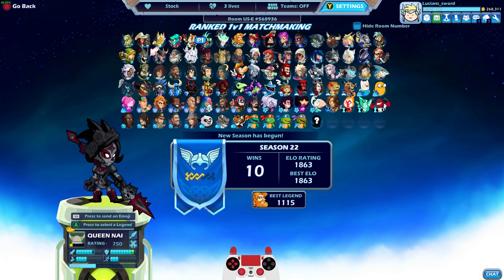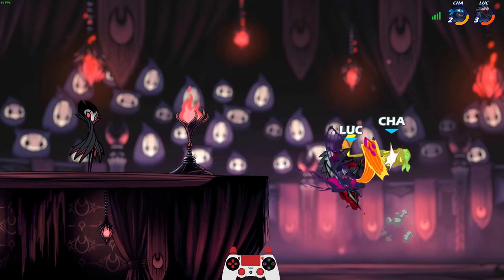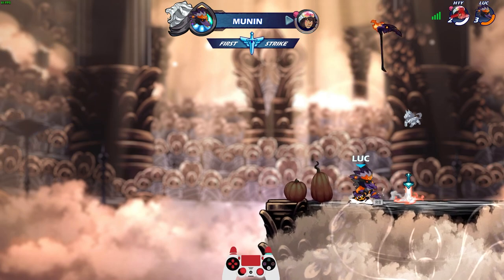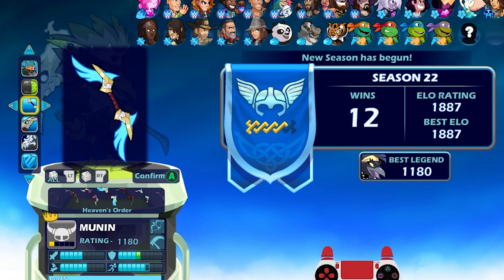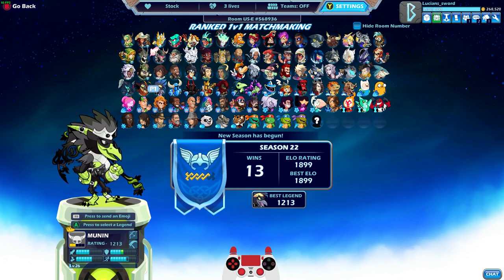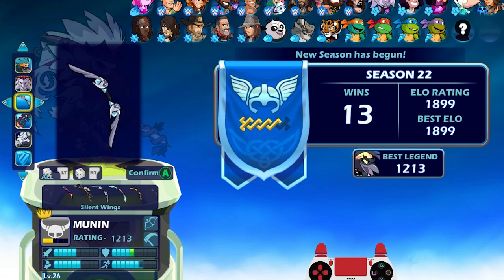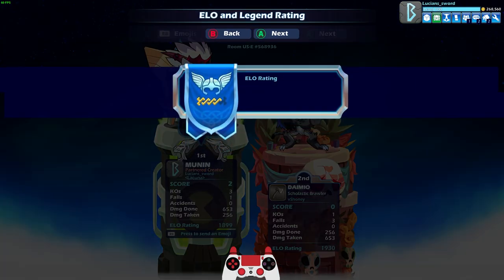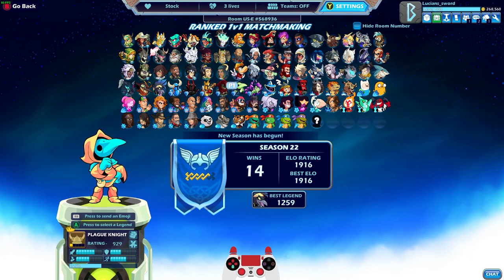Munin to Diamond - Part 2 • Brawlhalla Ranked 1v1 Gameplay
Munin is so underrated... I never see anyone using her and yet she has two of the best weapons in the game. Hopefully these videos will show how she can be good enough to reach Diamond and beyond :)

FAQ:
- Microphone: Blue Yeti
- Headphones: Razer Kraken Tournament Edition
- Keyboard: Razer BlackWidow Chroma
- Mouse: Razer Mamba Hyperflux
- Webcam: Razer Kiyo